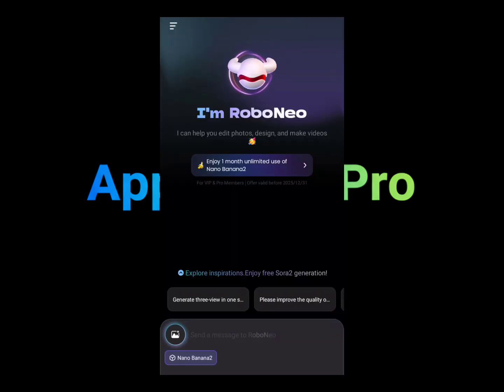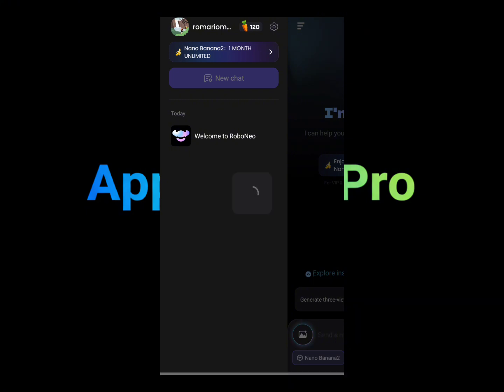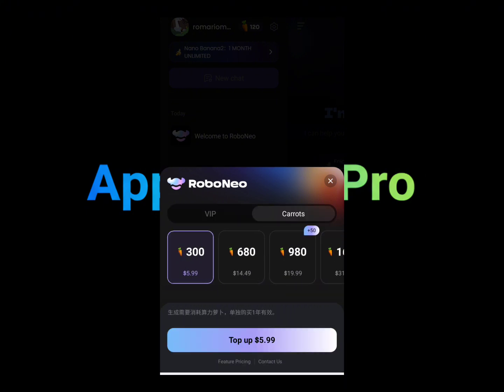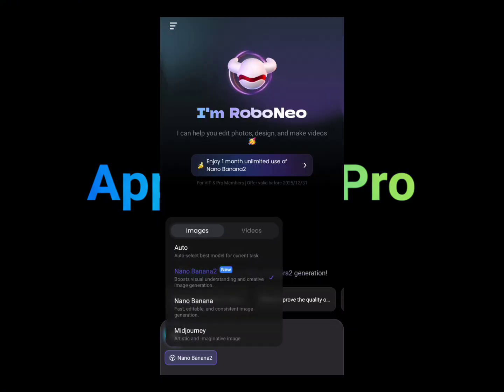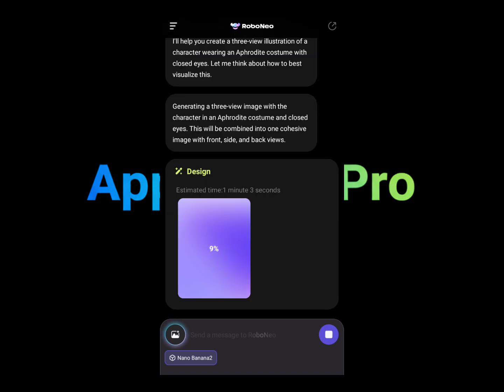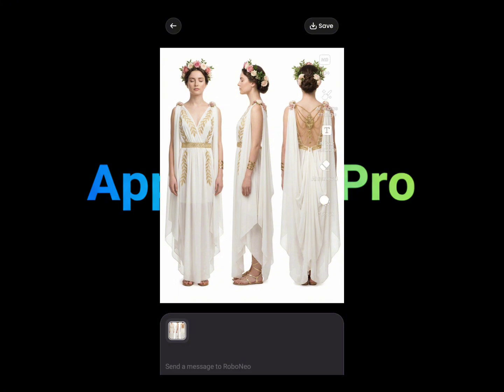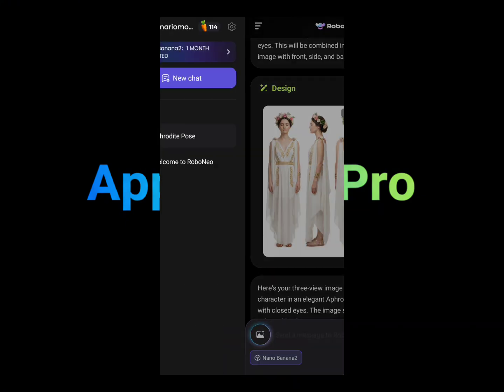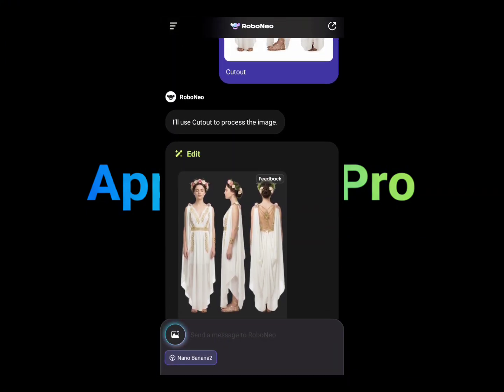RoboNeo App how to use